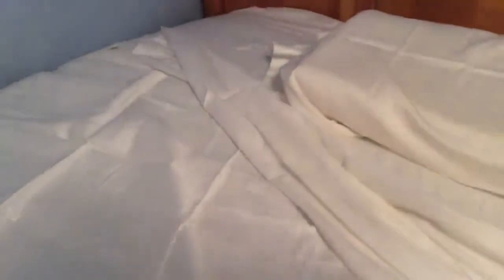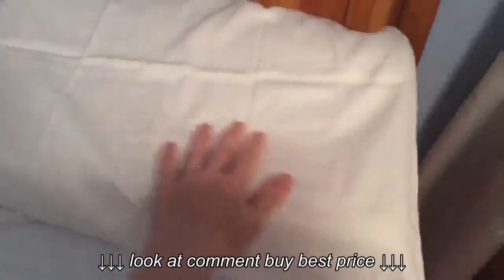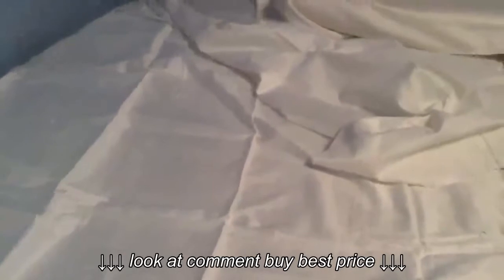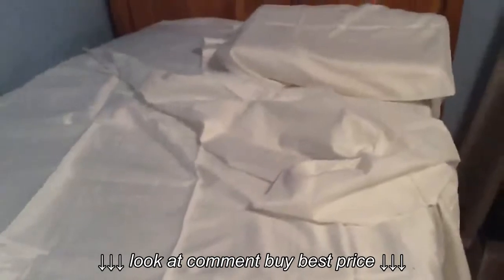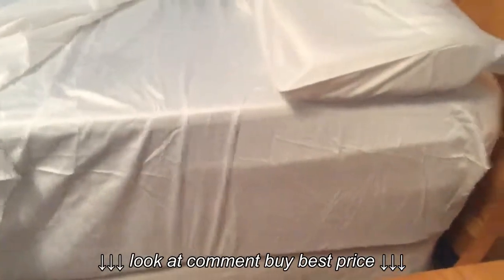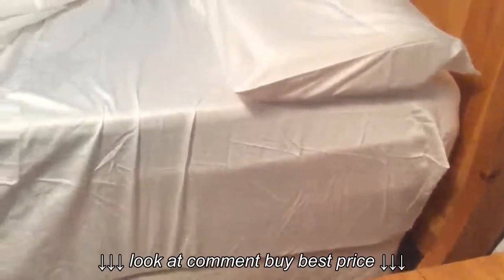Egyptian Cotton 300 Thread Count Sateen Twin Sheet Set, Super soft and breathable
Egyptian Cotton 300 Thread Count Sateen Twin Sheet Set, Super soft and breathable, Egyptian Cotton 300 Thread Count Sateen Twin Sheet Set, Super soft and breathable